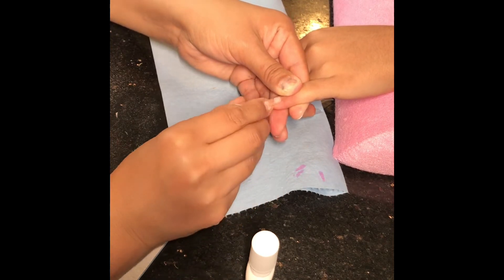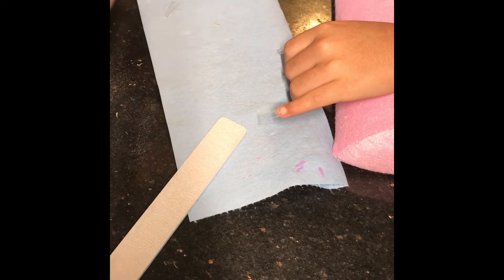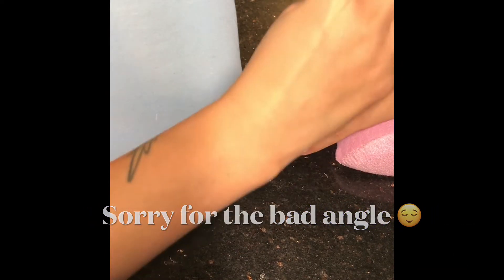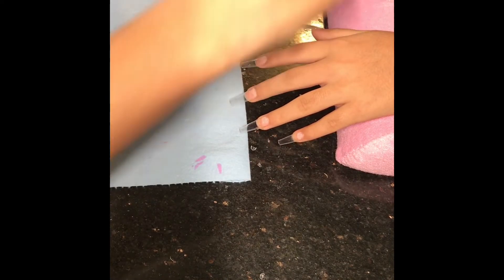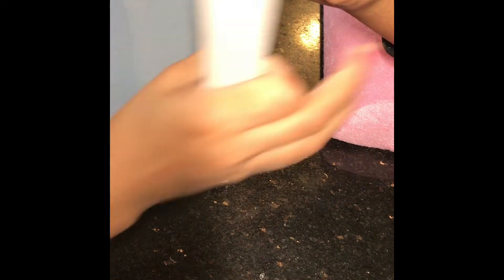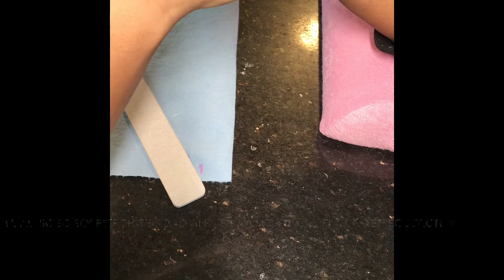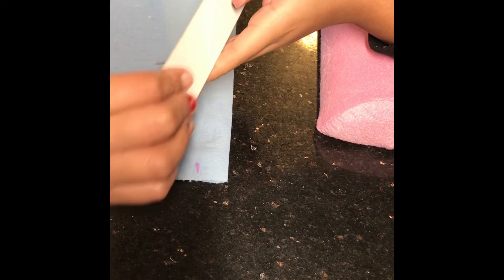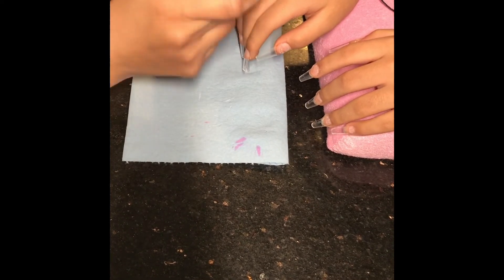Nail prepping for acrylic application